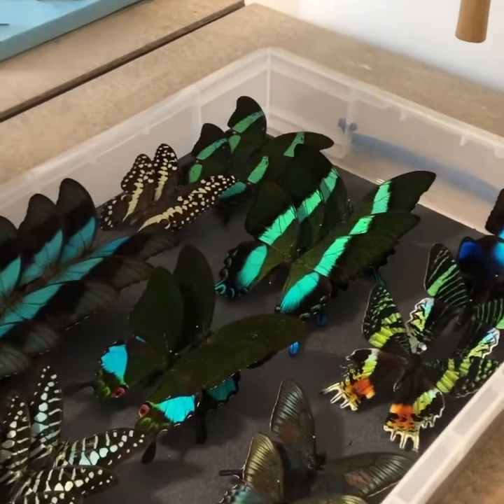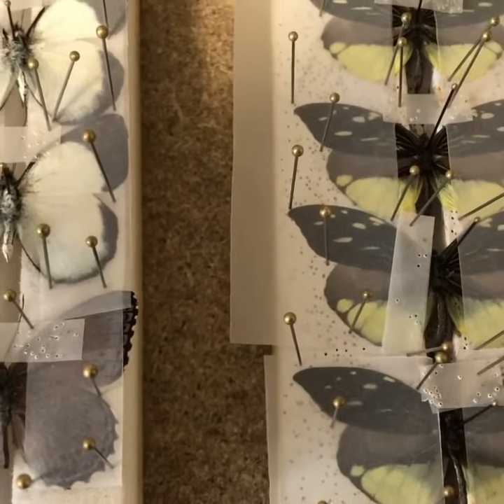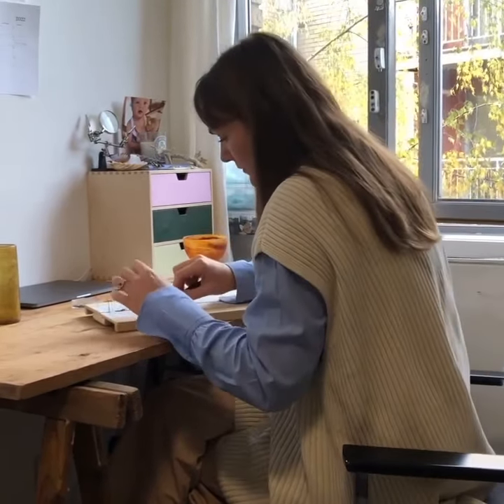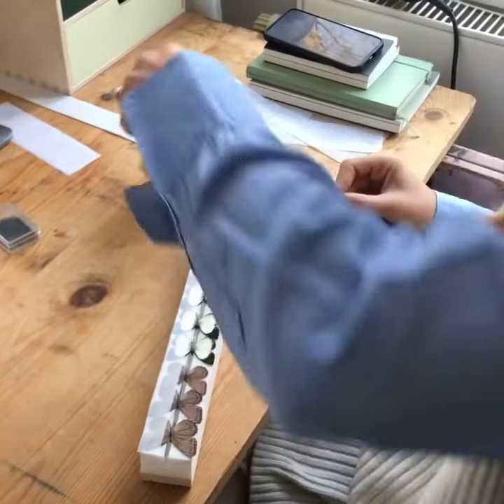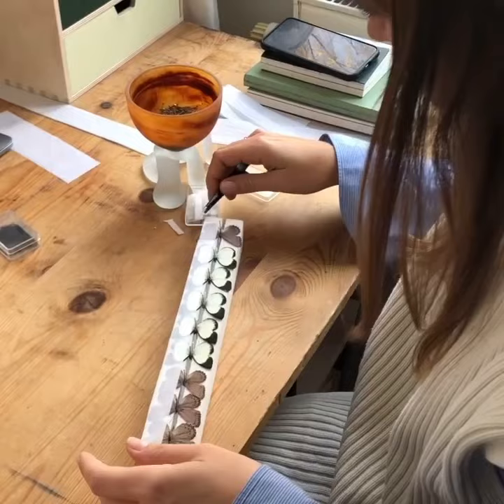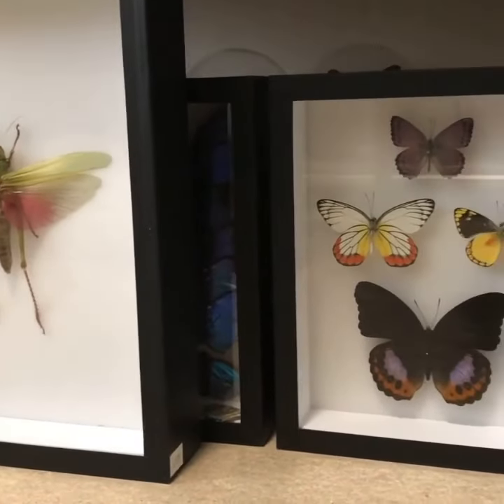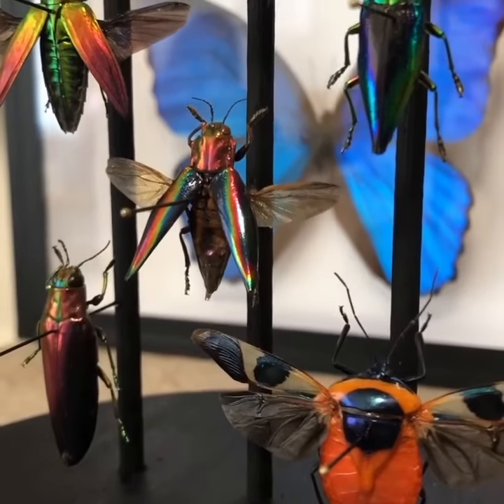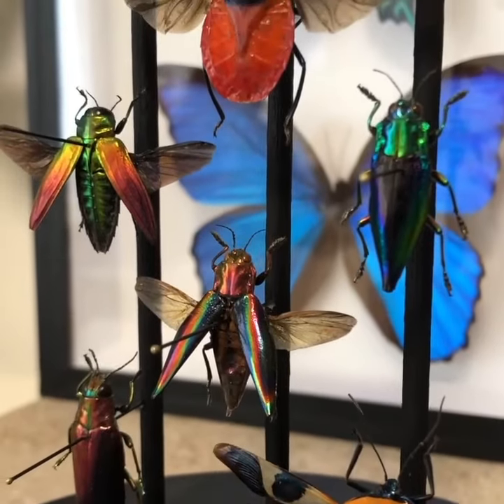10 March 2022